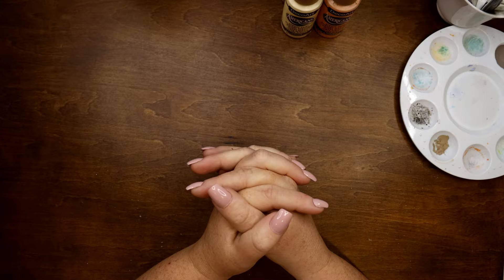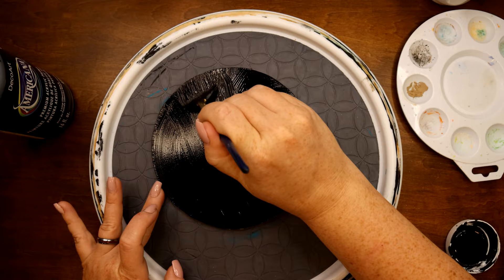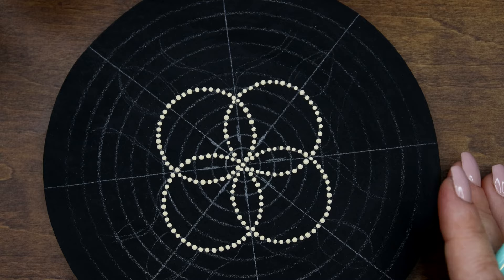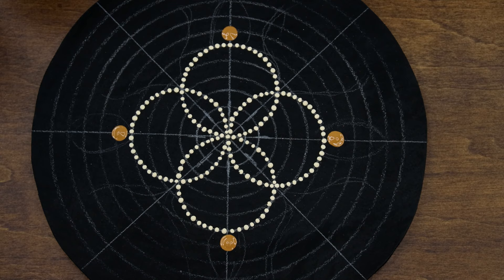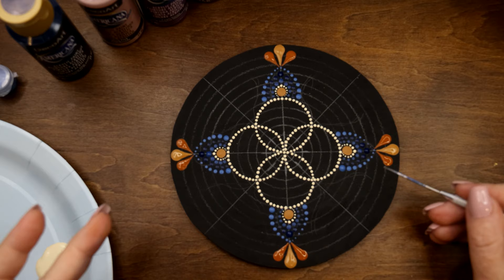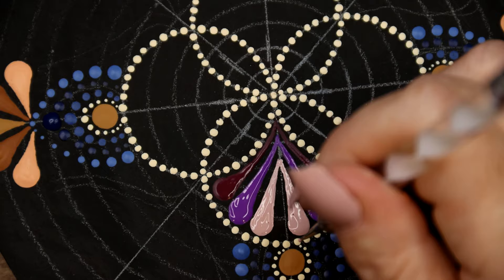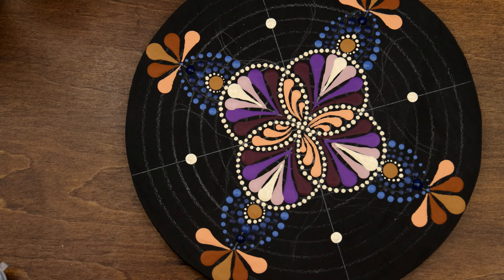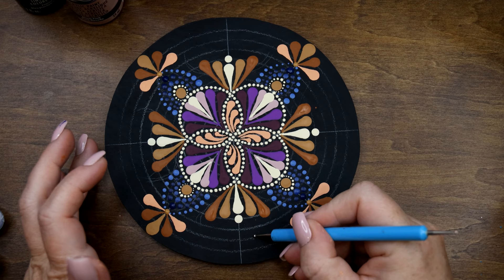Step by Step Mandala Dot Painting | Swooshy Hydrangea Tones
In this tutorial we will explore and practice swooshes! This design was inspired by the artist Daydream Dotter and Color Palette by Stich Palettes
You find a link to them in description below.
This tutorial was inspired by the practice of swooshes and the arrangements of hydrangea colors. ENJOY!
Here is a list of the colors I used: DecoArt Americana Acrylic Paints
-Prussian Blue
-Poetic Plum
-Purple Pizzazz
-Buttermilk
-Terracotta Mixed:(Buttermilk and Coral Cloud 1:1 ratio)
-Honey Brown
-Cinnamon Stick
-Blush Pink
Items you will need are a quick click away...

-Circle Template

-DIY Dotting Tools

-5 Piece Stylus Tools

-6 inch round MDF

-White watercolor pencil

-DecoArt Americana Acrylic paints

-Drawing Compass

-8 Segment Mandala Stencil

-Liquitex Pouring Medium

-Winstonia Nail Art Stylus
***Remember the artist spends lots of time and patience creating these tutorials for free. If you feel the need to give back please donate to :
OR
COPYRIGHT INFO:

PLEASE NOTE: If you recreate this painting and post it on ANY SOCIAL MEDIA PLATFORM, please also make note of my channel info and link, and give proper credits to the original artist Marcy Sloan | @printsandpaintsbyMarcy
 I LOVE and so much APPRECIATE SHARES AND MENTIONS!

Videos produced by Marcy Sloan are intended for private use only.